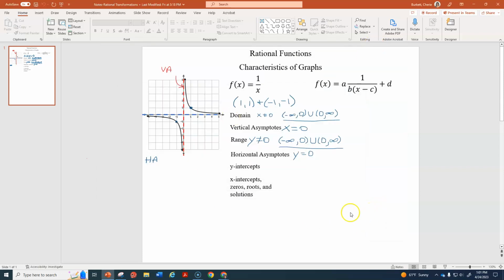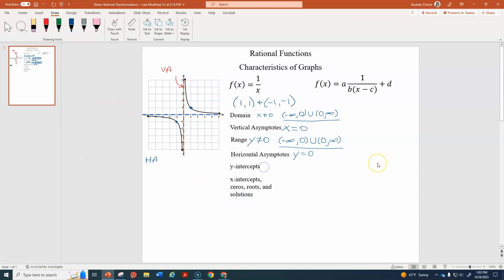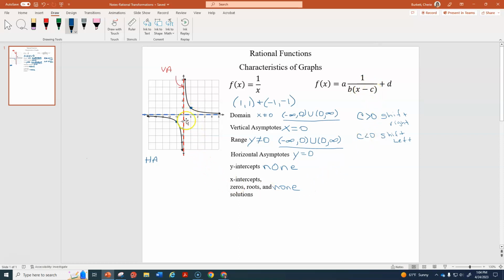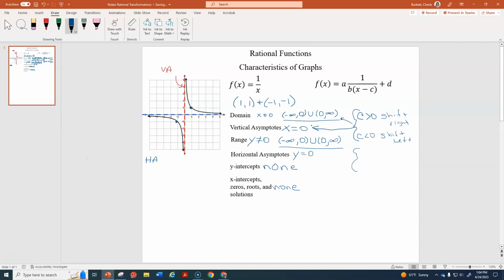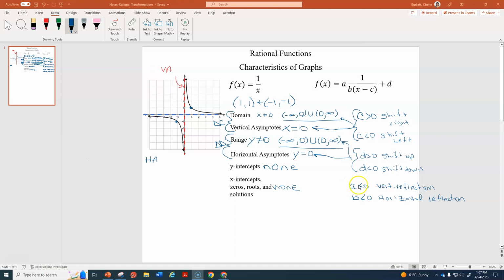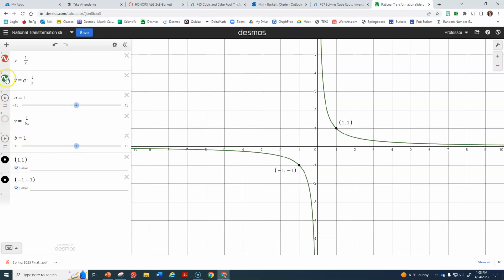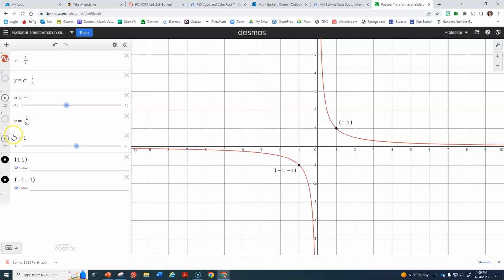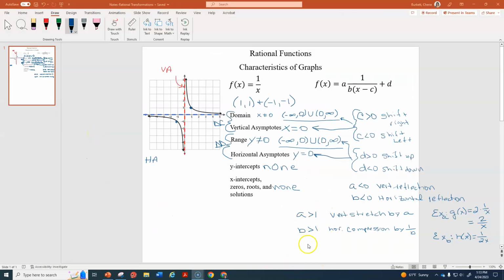Rational Transforamtions Part 2